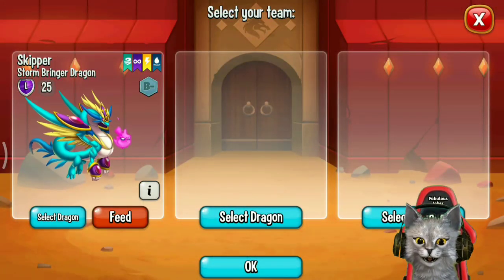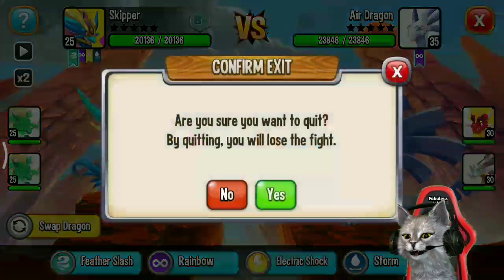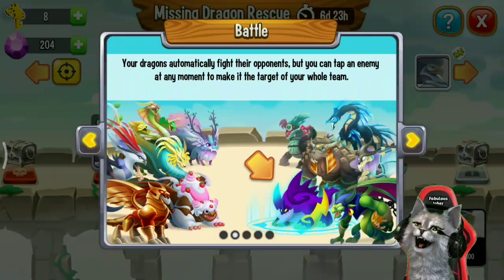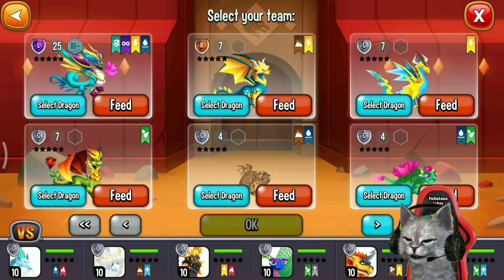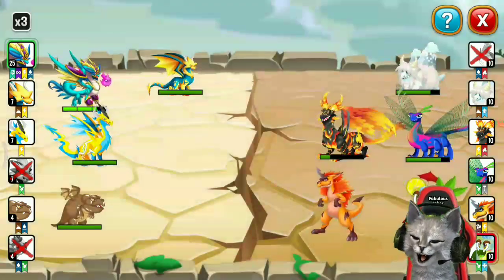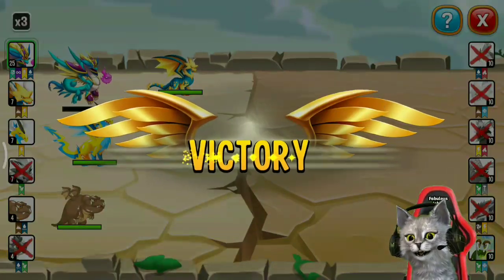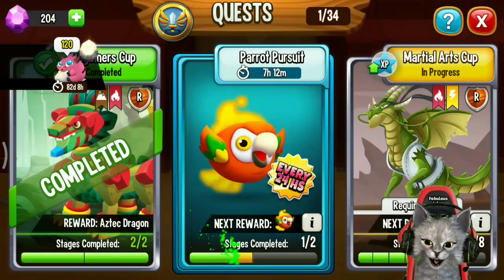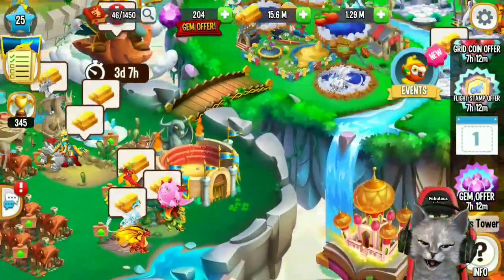Tips How To Rank Up Your Dragon Faster | Dragon City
This video will show you how to rank up your dragon faster